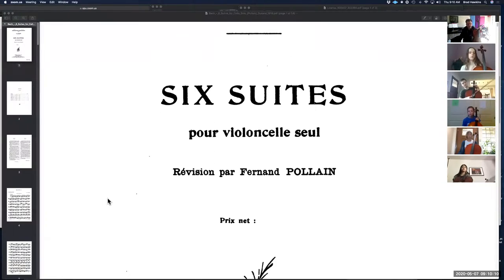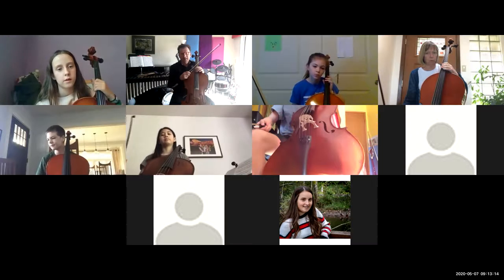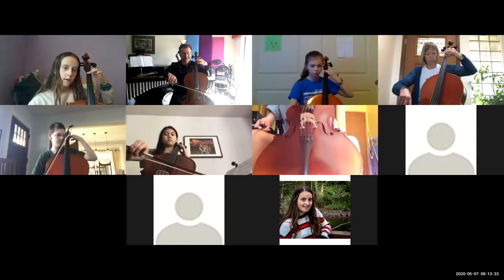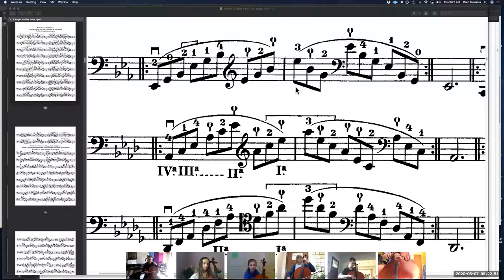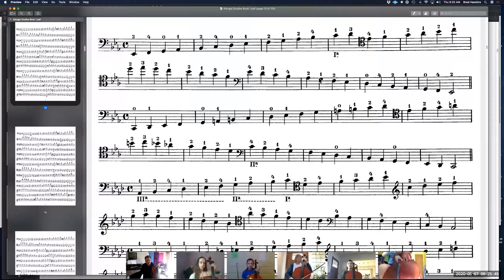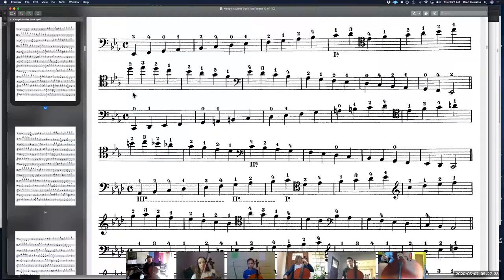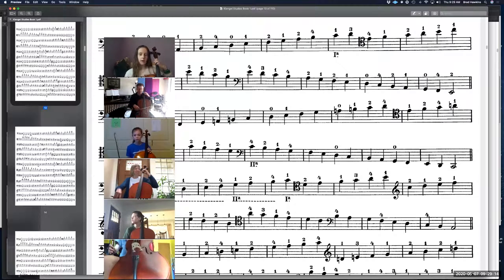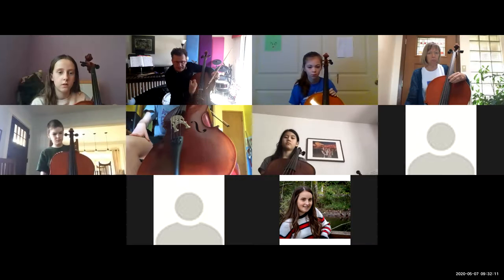Coronavirus Daily Cello Videoconference May 7